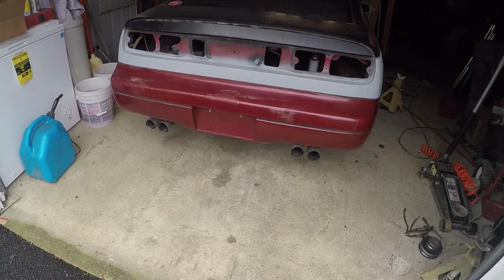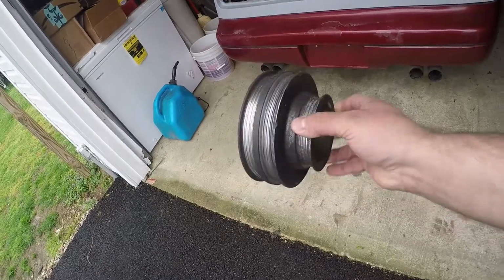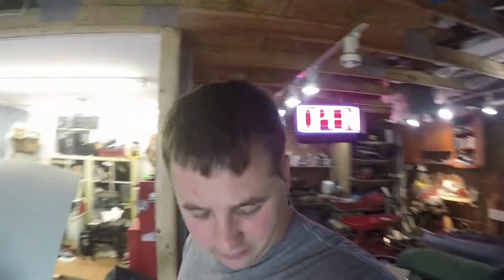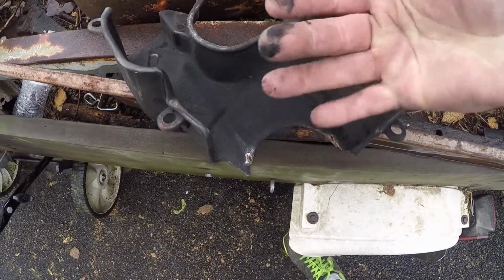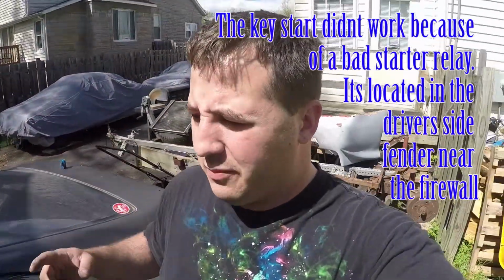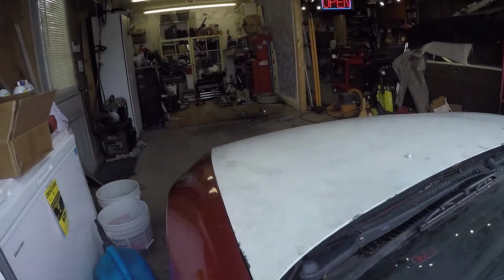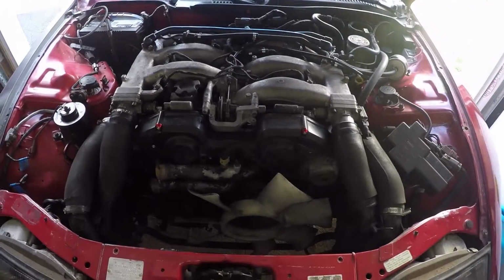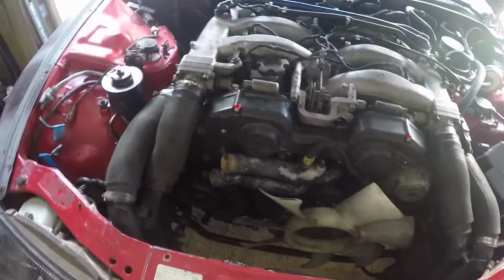300ZTT Finally starting to look like a VG30DETT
Whats up everyone. I got a ton done on the TT. Only a few parts away from our first test drive. I also threw in some slides.